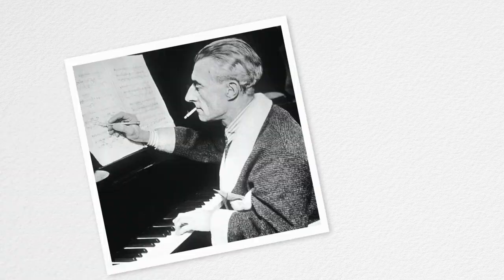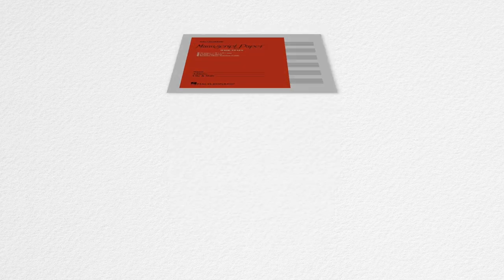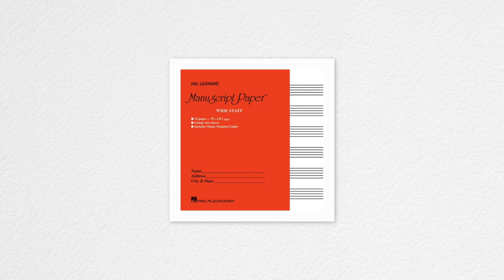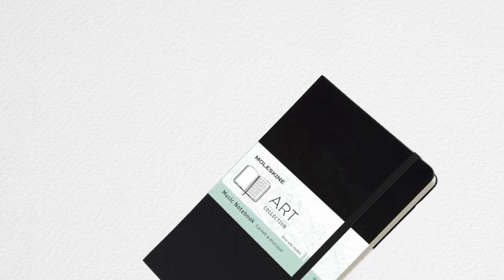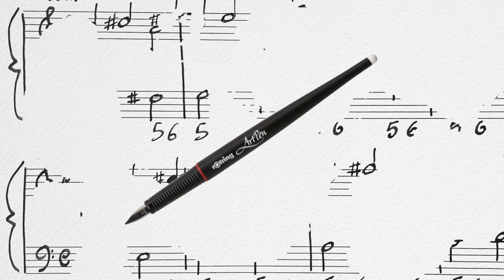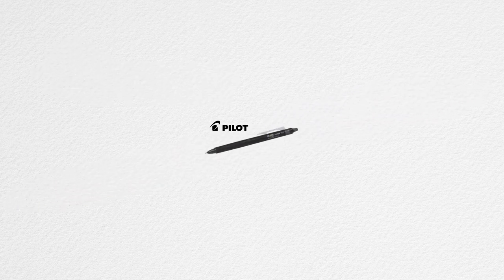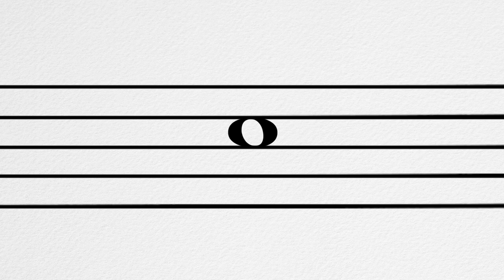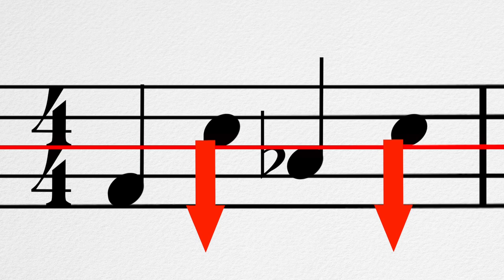Tips for Writing Music with Pen and Paper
In this video I discuss a few tips on how to write cleaner music with pen and paper. I might make a series about proper orthography when it comes to writing music but for now this is just a brief set of tips more than how to write music by hand, that is too big a topic for one singular YouTube video.

A special thanks as always to musopen.org for offering free public domain recordings online.